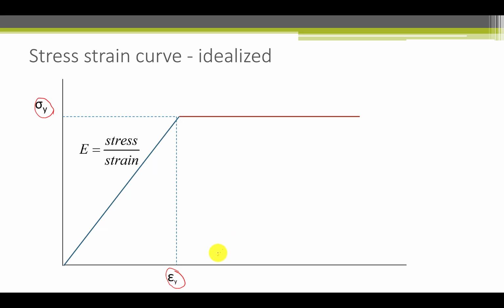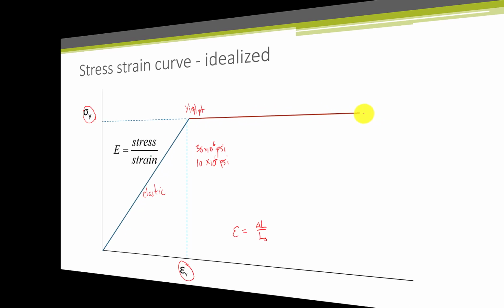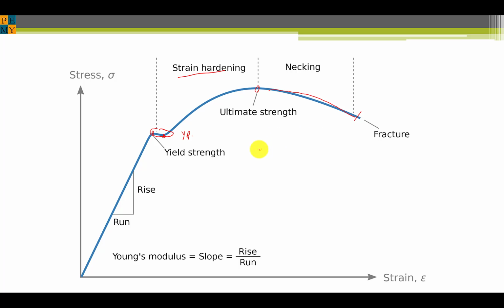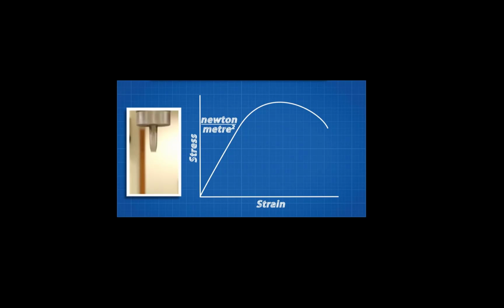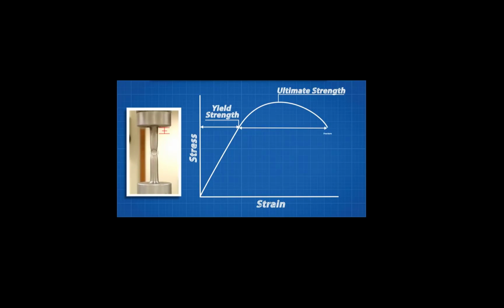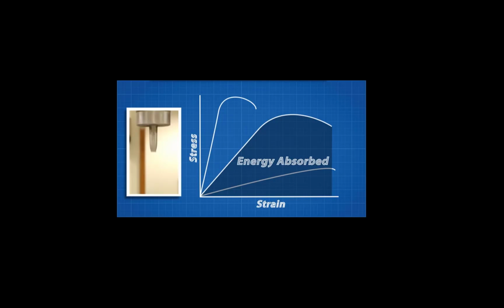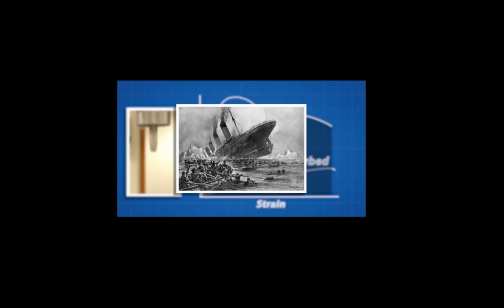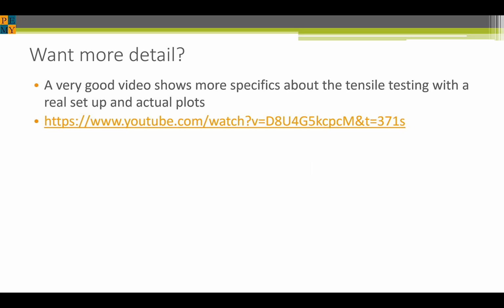Strength of Materials - Unit 1A - Tensile Testing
In this video series (Unit 1A of 13), Phil Myers PE of PEMY Consulting explains the fundamentals of strength of materials. This video series will address the relationship between stress and strain, Mohr's Circle, hardness, tensile strength, compression versus tension, and much more. These concepts are critical to storage tank, piping and pressure vessel engineering as well as fundamentals for anyone working in petroleum, chemical, or process industries. This video addressing tensile testing and the procedures used to determine the strength of materials.